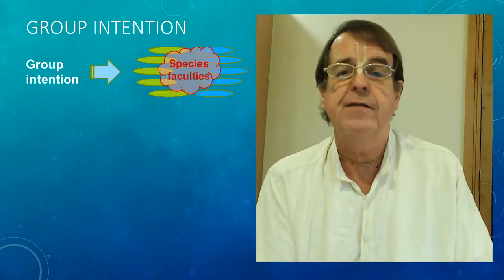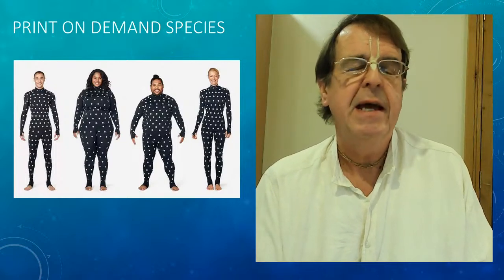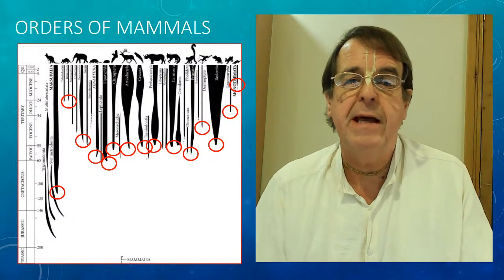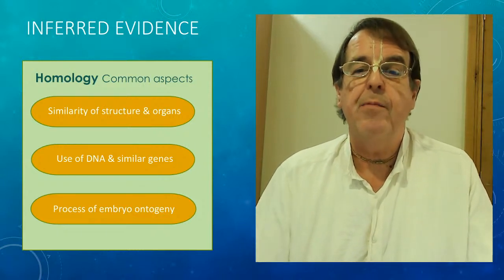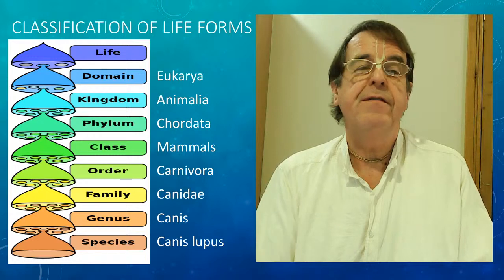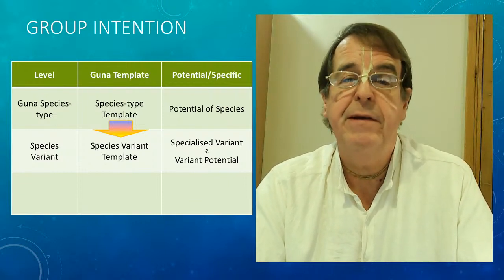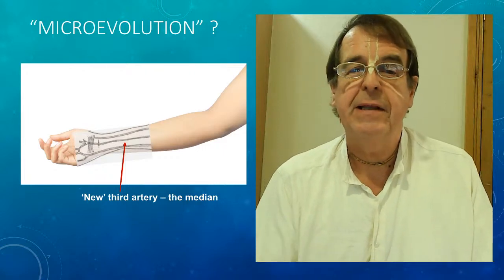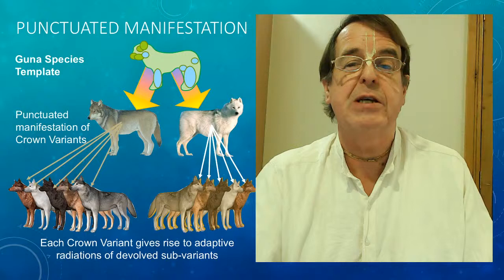3.10: The Tree of Many Fruits - On the origin of species: Part Two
Atma Paradigm is a comprehensive and science-consistent philosophical framework derived from the Srimad Bhagavatam, a most prominent Sanskrit Vedic text.

Atma Paradigm is accessible to all, regardless of scientific background.  It will present a great opportunity to gain a deeper understanding of consciousness, life, reality, matter and the universe.

This webinar series is presented by Akhandadhi Dasa, a Vaishnava philosopher with particular training in the integration of modern science and the philosophies of Vedanta, Sankhya and Yoga. He is a student of Srila Prabhupada, the founder of the Hare Krishna movement. He has presented over 400 recordings on BBC radio and television; been published in numerous newspapers and magazines; and has delivered a TEDx talk on Consciousness. He is the director of the Science & Philosophy Initiative, a UK association with links to the Bhaktivedanta Institute for Higher Studies in USA.

I, William John Martin Fleming a.k.a. Akhandadhi das, assert my right to be identified as the sole author of this work under section 77, Copyright, Designs and Patents Act, 1988.